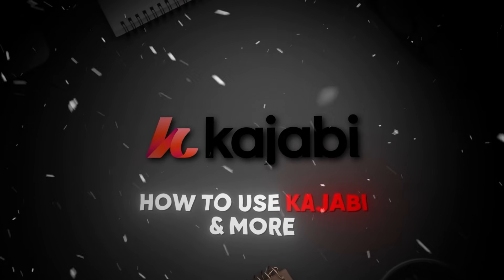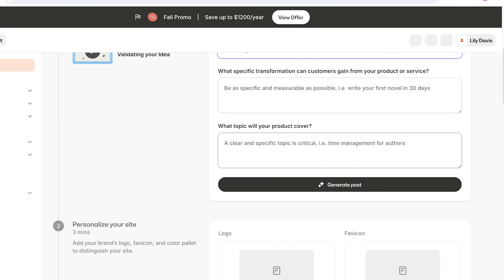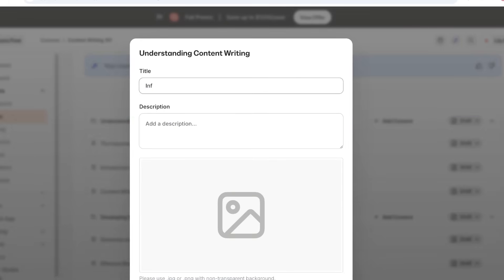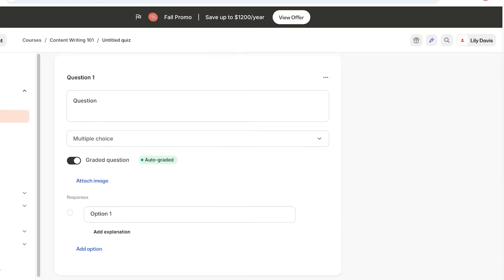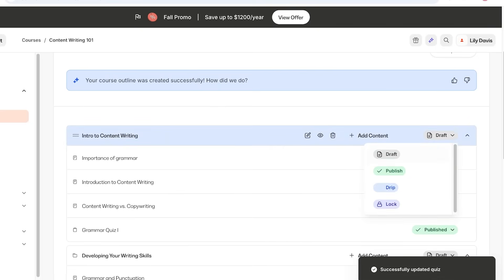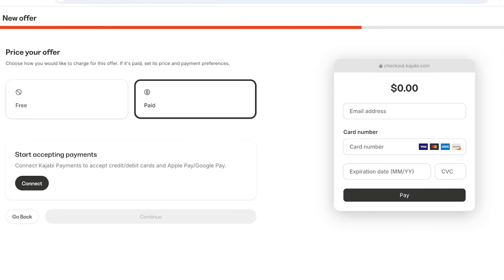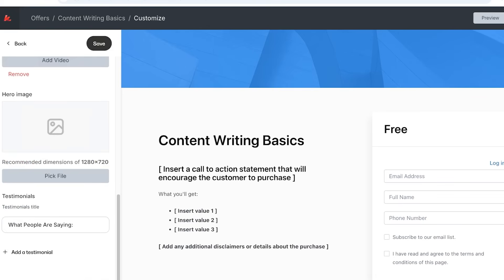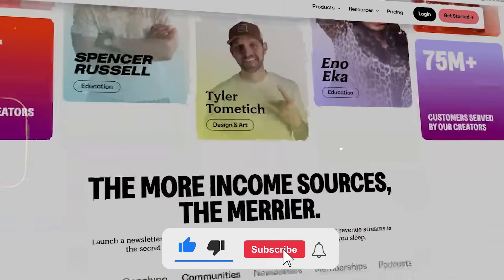✅ Kajabi Tutorial for Beginners 2025 | Step-by-Step Guide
2 - Learn How To Make High Quality Videos, With Little To No Work! (Value: $997)
3 - Google Ranking Secrets Manual (a $997 value)
4 - How To Rank YouTube Videos In 2025 (a $997 value)

If you're looking to master Kajabi, this complete Kajabi tutorial is perfect for you. Whether you're brand new to the platform or just need a refresher, this Kajabi training covers everything you need to know.

In this video, I’ll show you how to use Kajabi with a clear, step-by-step tutorial that walks you through the platform’s key features and tools. From setting up your site to launching your first product, this detailed Kajabi walkthrough is designed to help you get results fast.

It’s the ultimate guide to Kajabi for beginners, packed with tips and best practices to help you grow your online business. So if you’ve been searching for a Kajabi tutorial for beginners, you’re in the right place let’s get started!